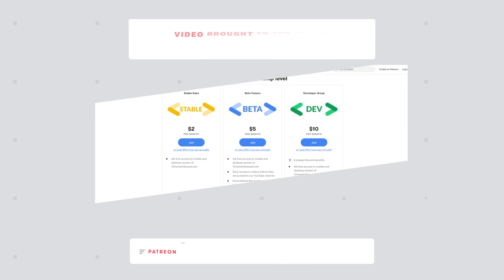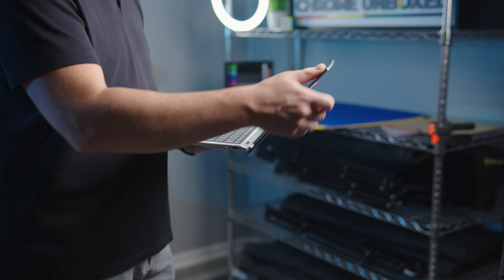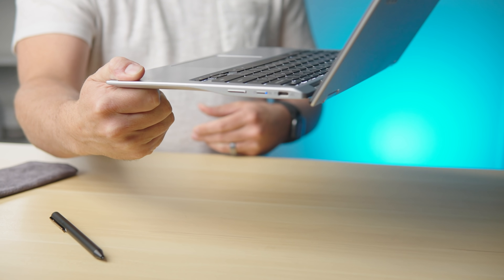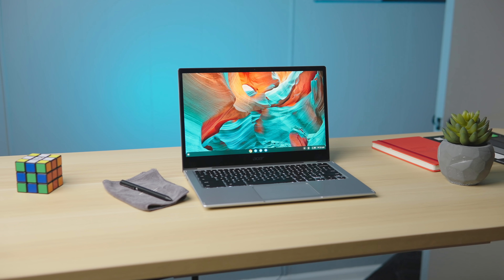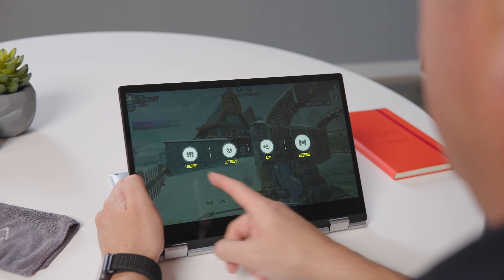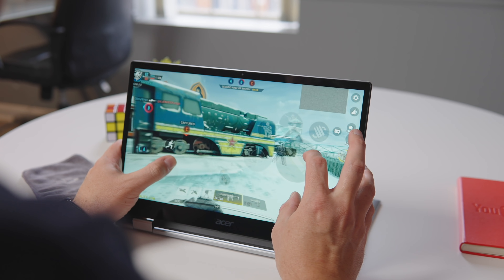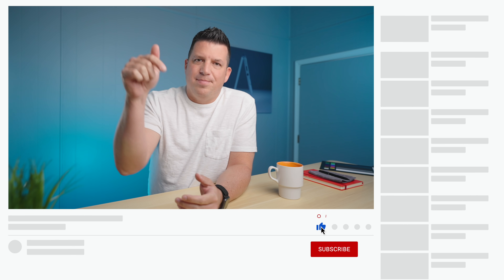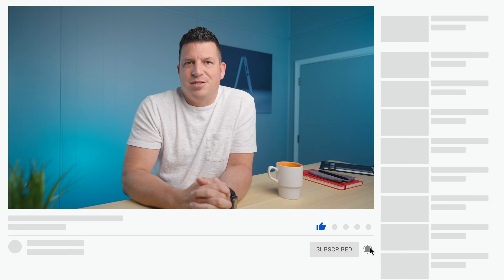Acer Chromebook Spin 513 Review: Snapdragon Arrival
Well, we finally made it.  We can finally say we have a Snapdragon-powered Chromebook that is available for purchase and I’m very, very glad for that.  There were so many unknowns for the Snapdragon 7c in Chromebooks and we’ve been anxiously waiting for over 3 years to answer a bevy of questions. Is it going to be fast enough?  Is the battery amazing?  Are Android apps better on this chip than Intel or AMD-based Chromebooks?  Can this Snapdragon 7c compete with the latest mobile processors from Intel?  Is it wildly faster than the current ARM chips in Chromebooks like the Lenovo Chromebook Duet?  Those are all great questions, and we’re ready to answer those and more as we weigh in on whether or not the Snapdragon 7c that powers the Acer Spin 513 is really ready for prime time in Chromebooks.